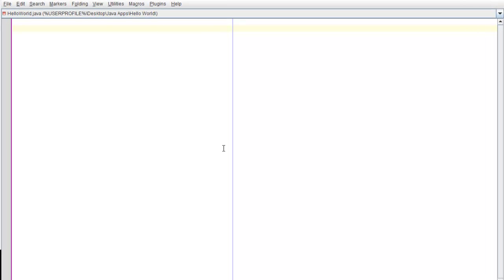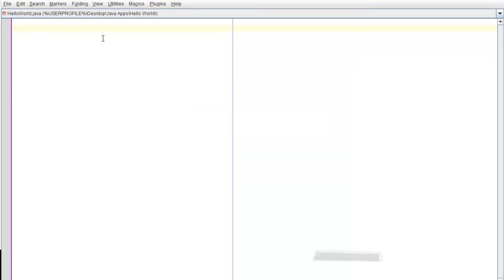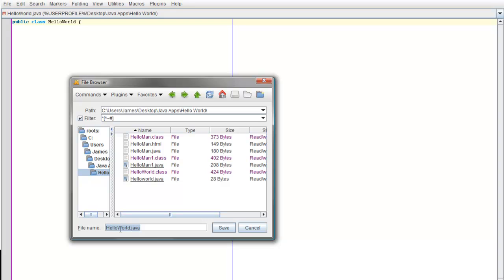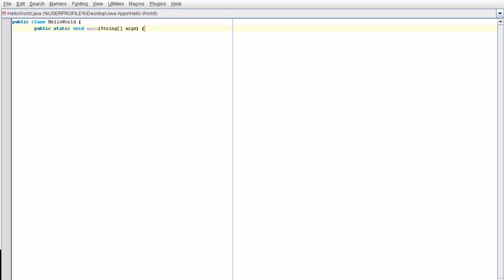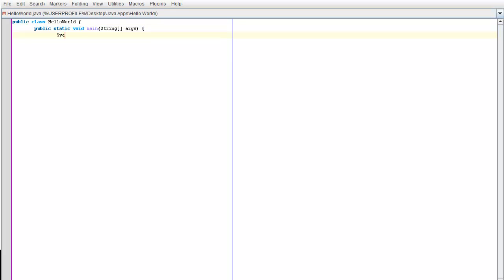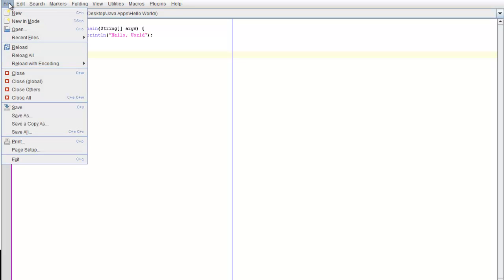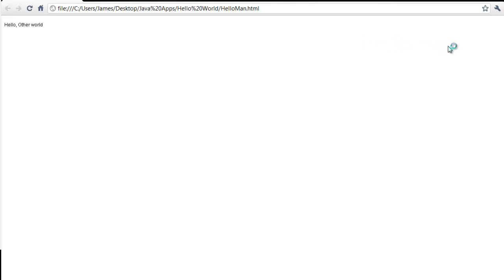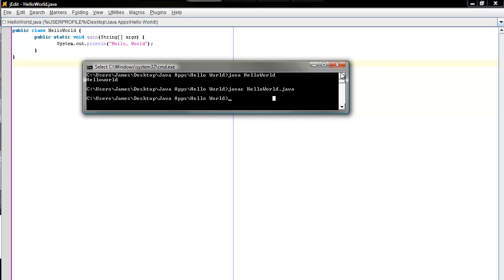Java- Hello World (HD)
*Ignore 3:12 onwards, it is just blank video for some reason*
A quick easy guide to your first java program.

The Downloads-